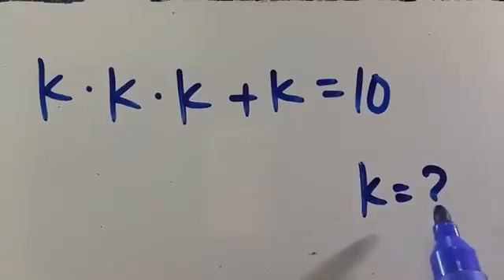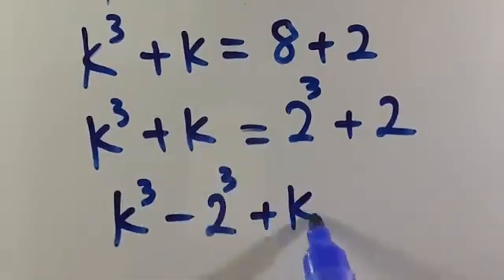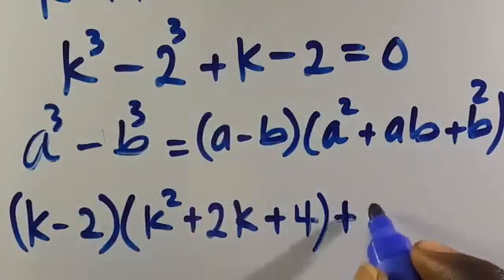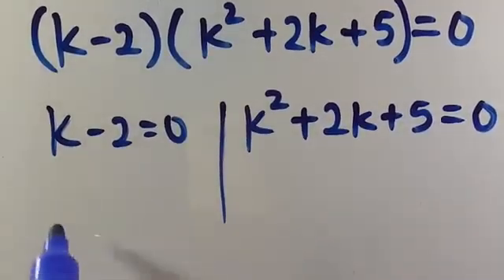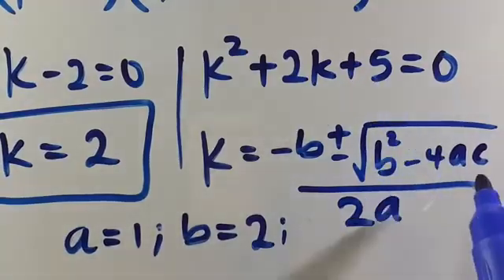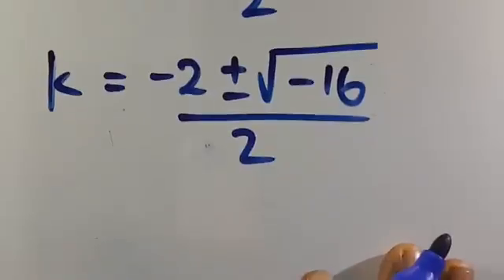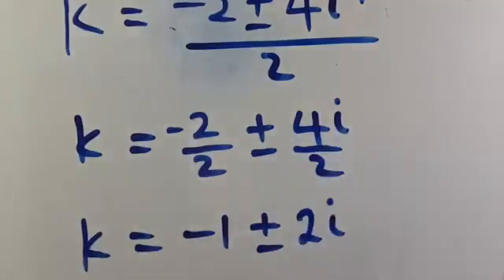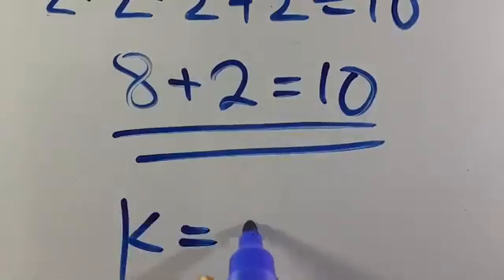China | Can you solve this? | Math Olympiad